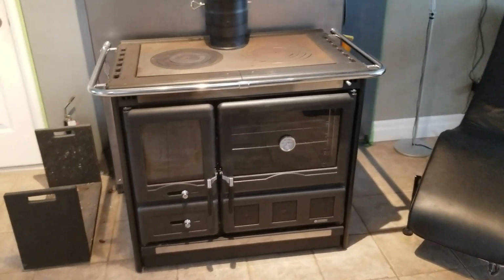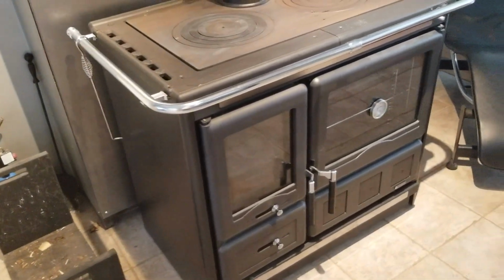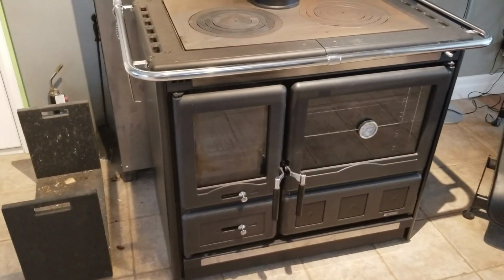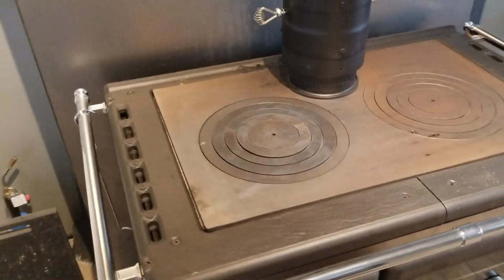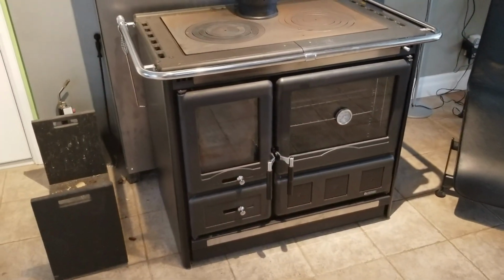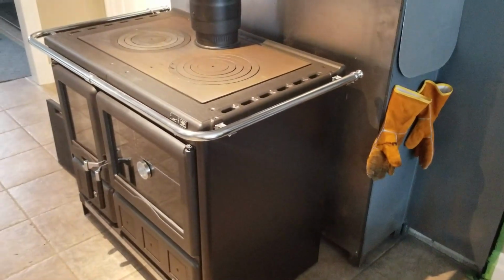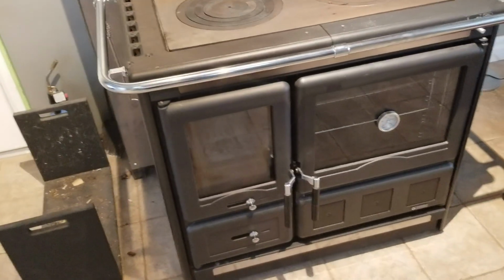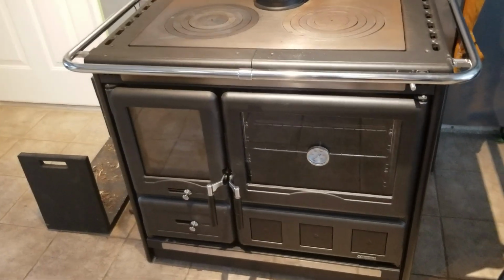La Nordica Rosa XXL Wood Cook Stove